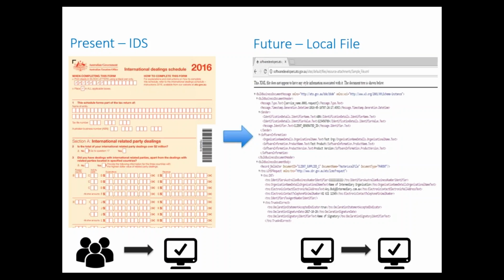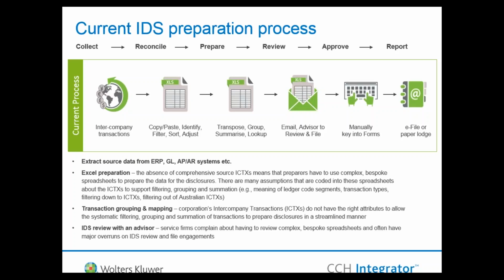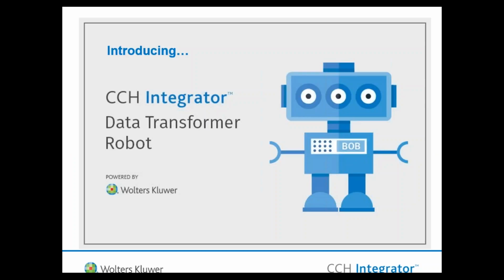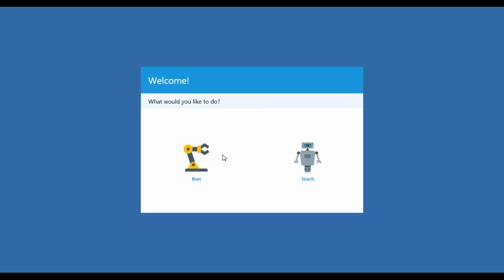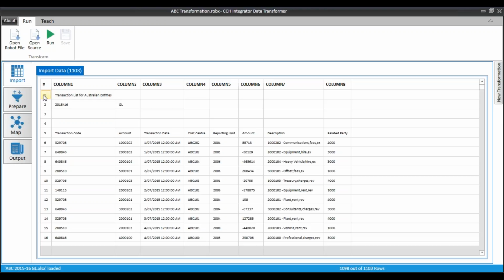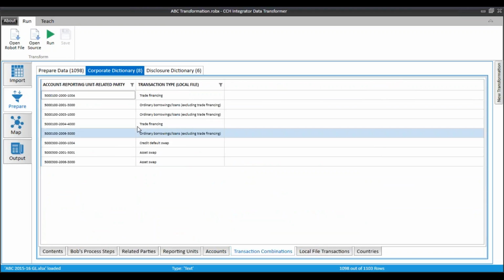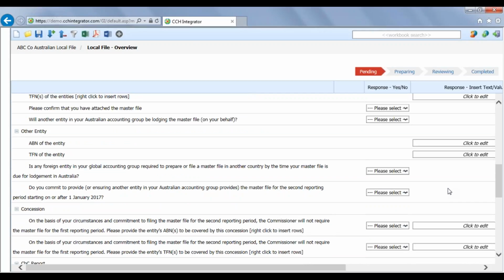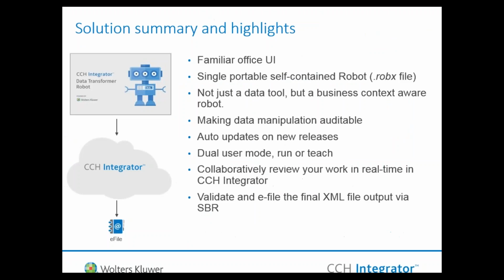Using CCH Integrator to Prepare and Lodge your Local File via XML Schema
In this session, we showcase how CCH Integrator can:

• Collect and cleanse unstructured intercompany transactional source data
• Streamline and automate the process of preparing, grouping, filtering, summarising and validating the numeric disclosures for Part A of the Local File
• Help collaborate in the cloud and review your Australian Local File disclosures in real-time
• eFile the Australian Local File with the Local File XBRL Taxonomy